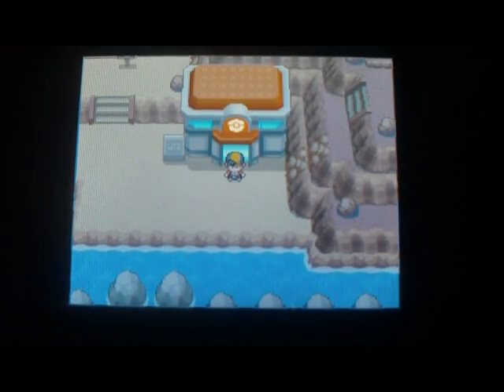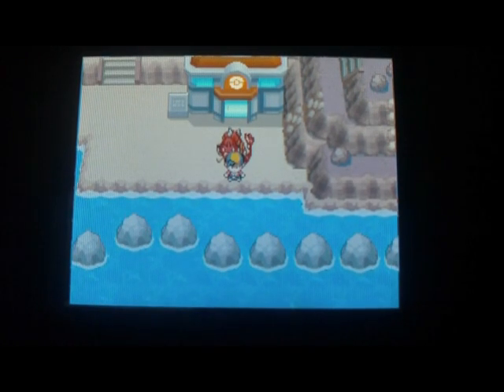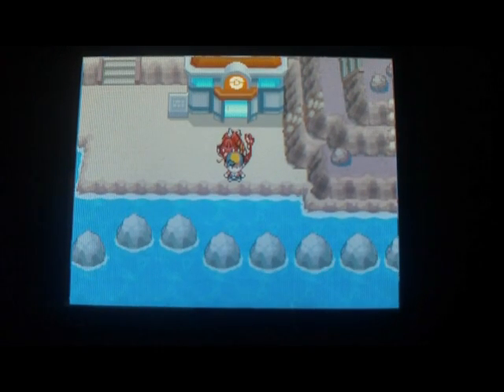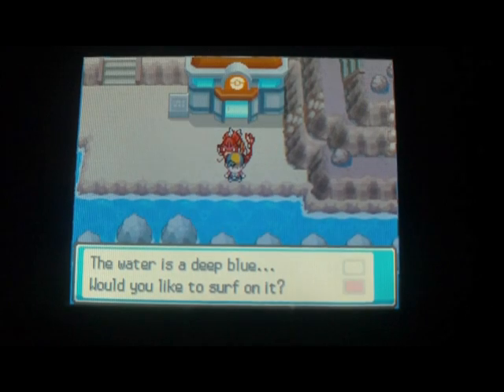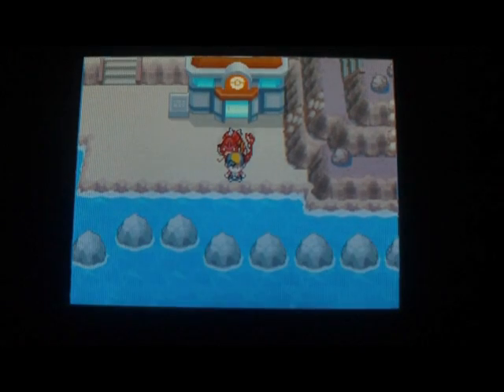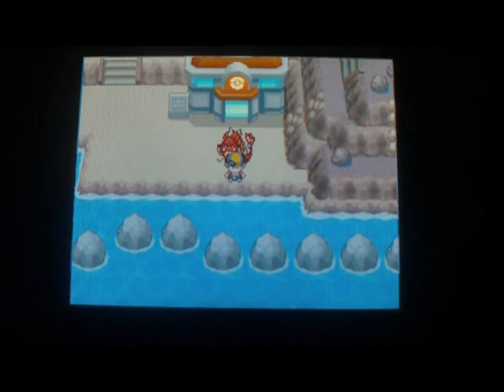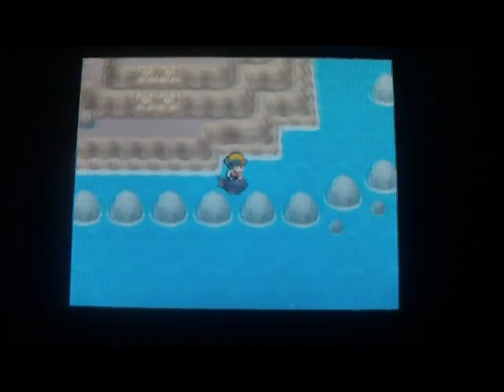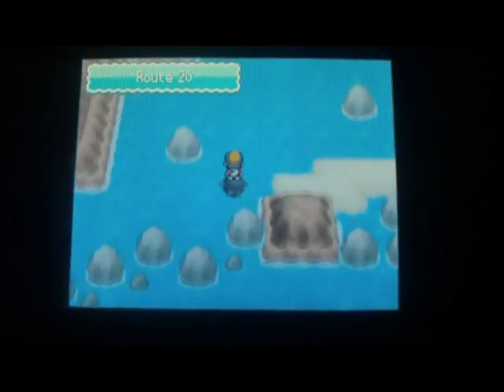How to get DeepSeaTooth and DeepSeaScale - Pokemon Heart Gold and Soul Silver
This video will show you how to get DeepSeaTooth and DeepSeaScale in your Pokemon Heart Gold and Soul Silver game.

You can get both items on Route 19.
Start in Cinnabar Island for Deepseatooth and start in Fuscia City for Deepseascale.
They will evolve Clamperl into Huntail (using DeepSeaTooth) and Gorebyss (DeepSeaScale).

These items are very easy to find while using the Dowsing Machine.